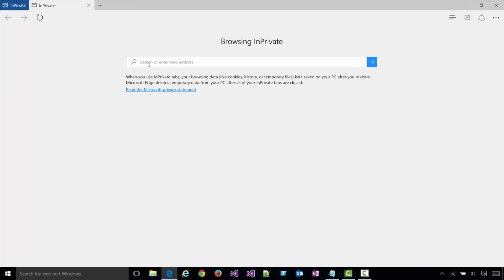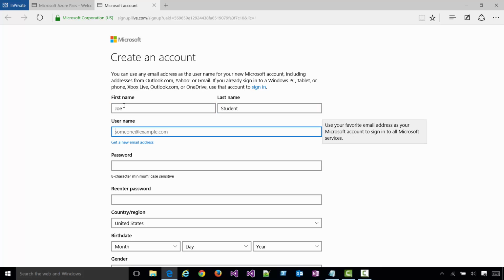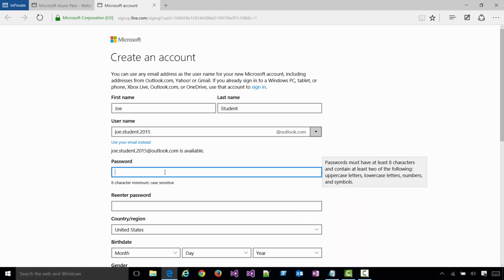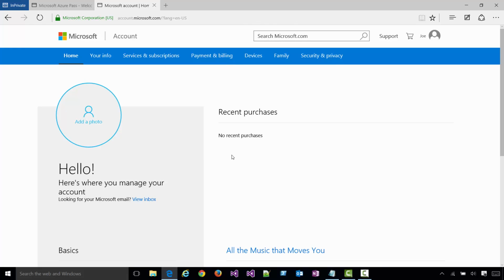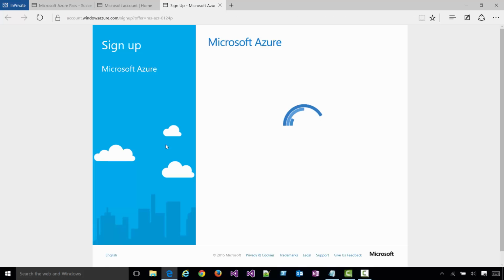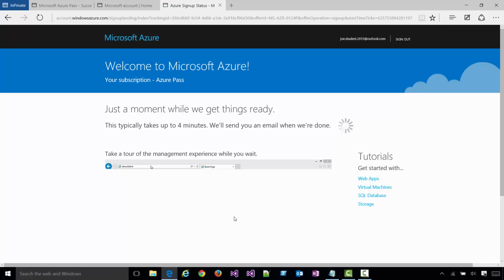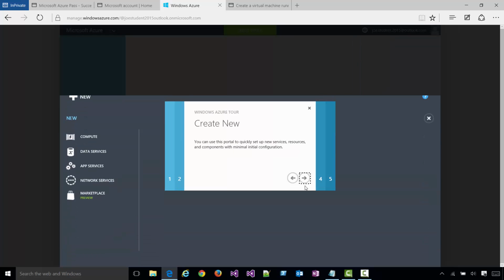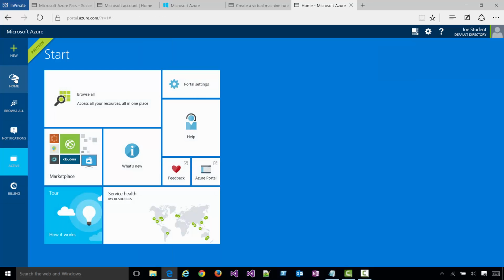Building WebApps using Visual Studio Code (5/11) Setup Azure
In this lesson we will teach you about Microsoft Azure, Microsoft's cloud computing platform. In addition we will walk you through how to activate your Azure Pass giving you access to all of Azure's great features.